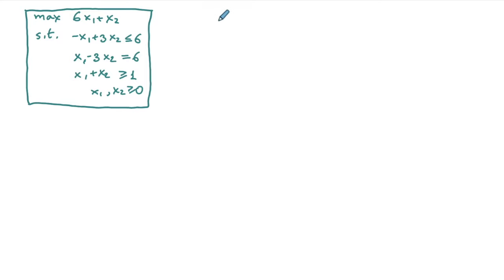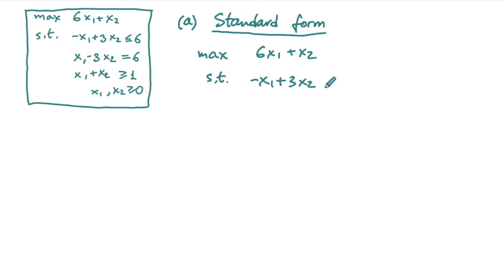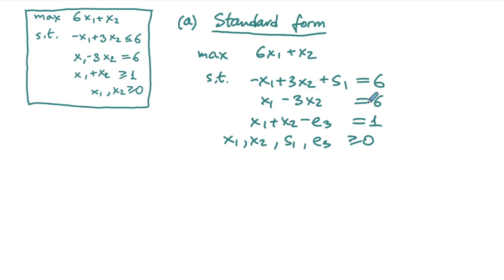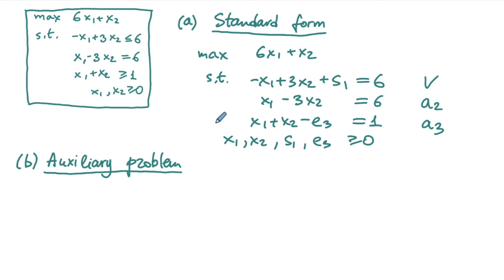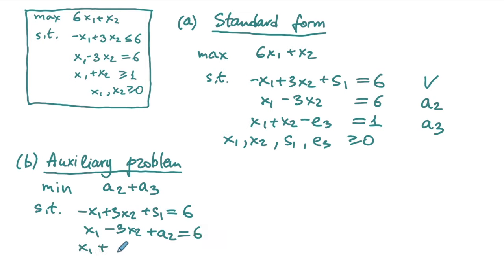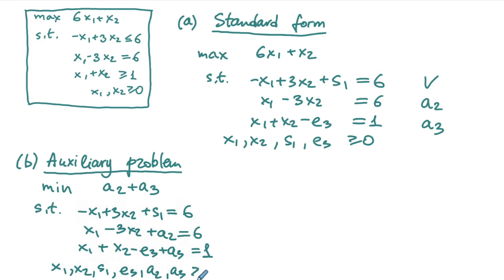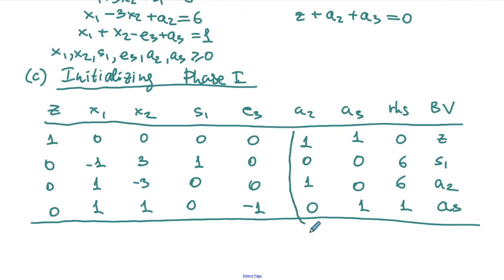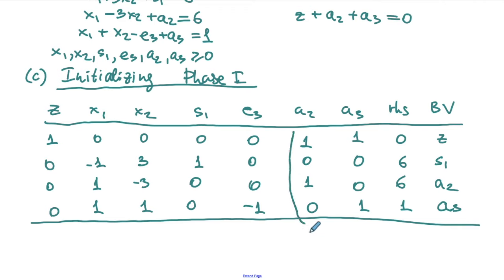The Two-phase Simplex Method: An Example